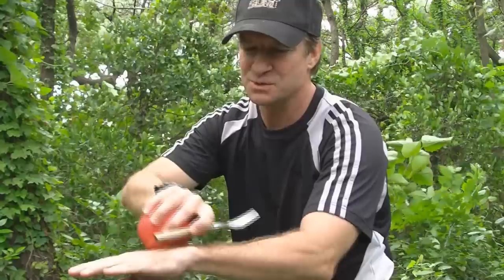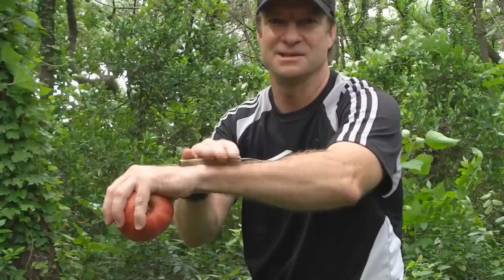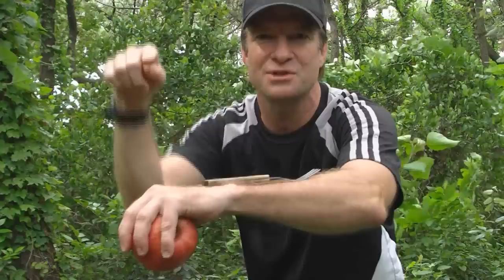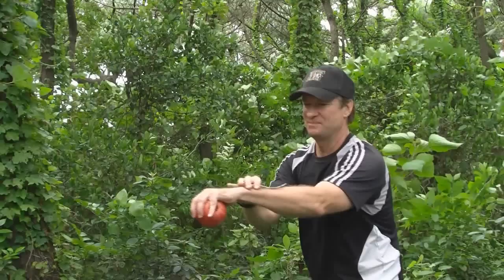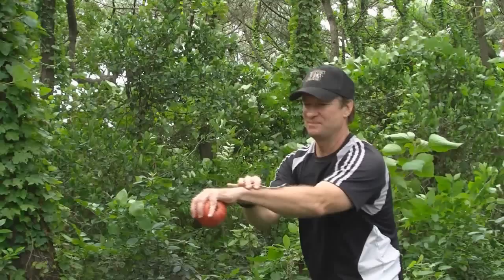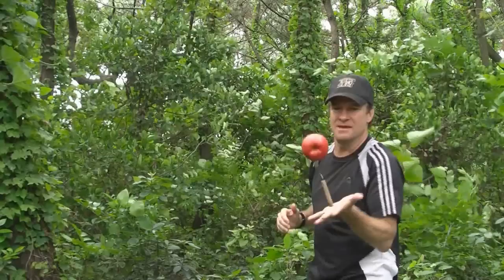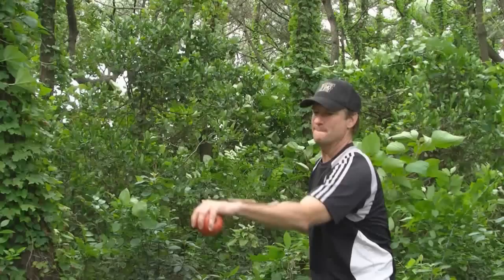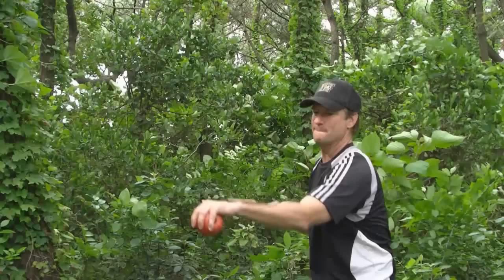Apple and Fork Trick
Impressive yet simple trick with an apple and fork.  Can you do it?
Your video responses welcome!